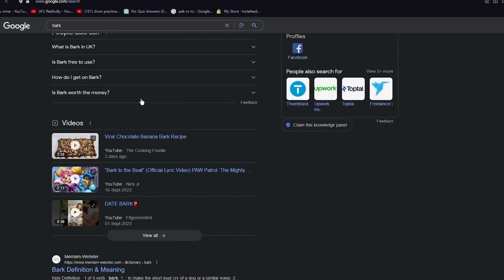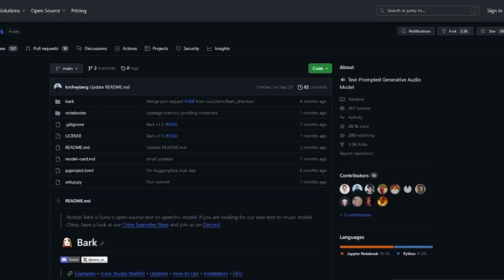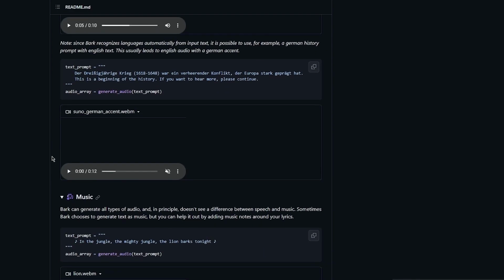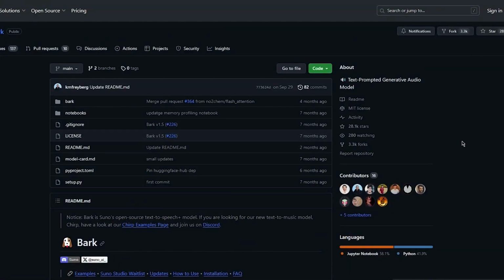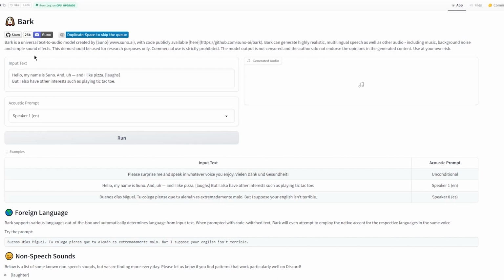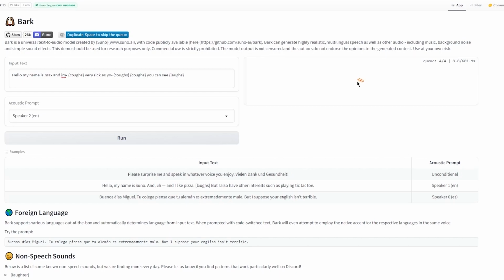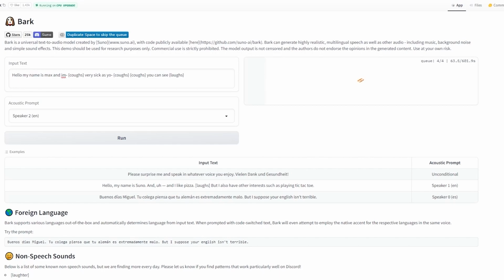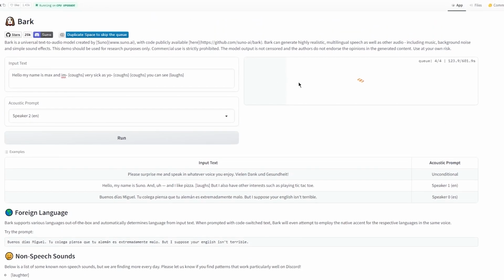HOW TO USE BARK AI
🚀 Learn how to use Bark AI's free text-to-speech tool in this tutorial video. Discover the incredible features and benefits of Bark AI for converting text to speech. Follow the step-by-step guide to get started with Bark AI and create high-quality voiceovers for your videos.